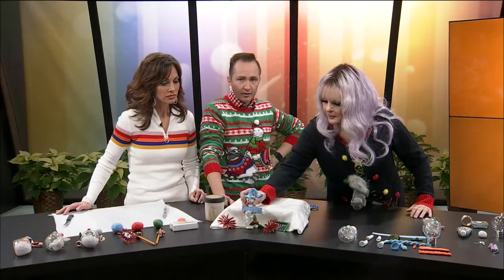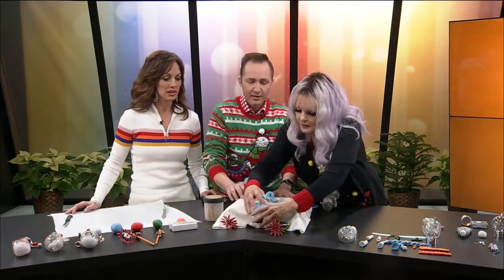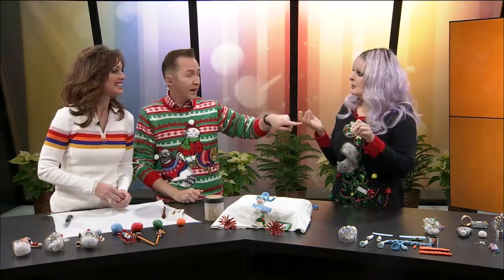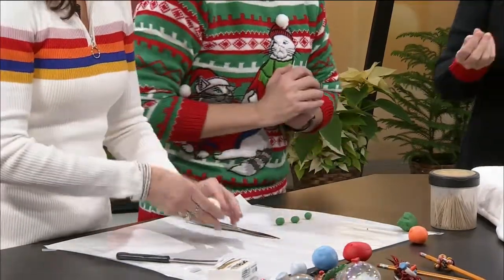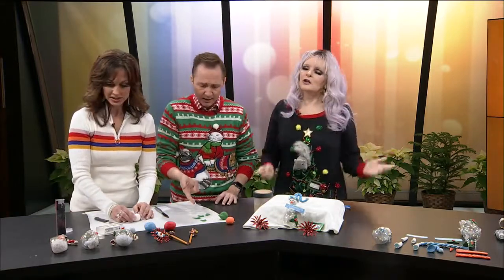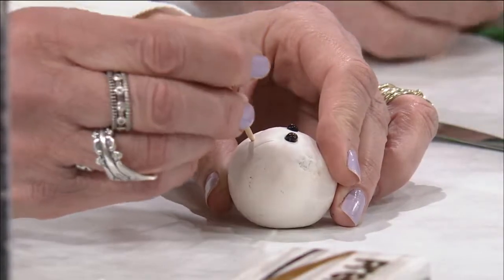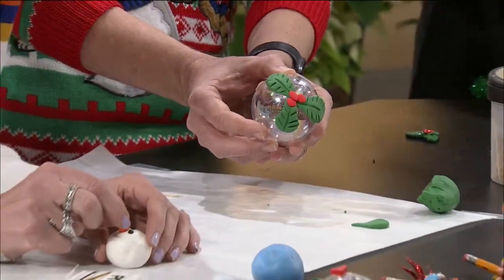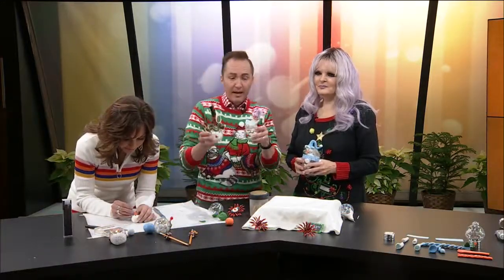Ozarks FOX AM-Craft Competition Debbie-12/14/18